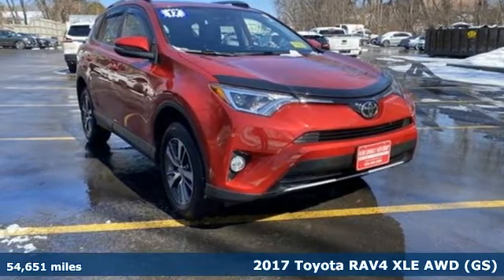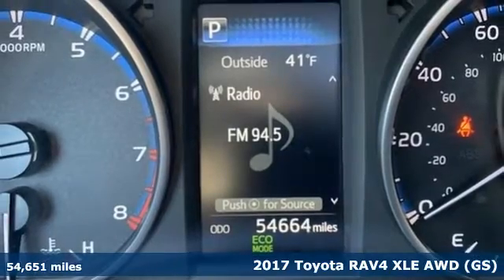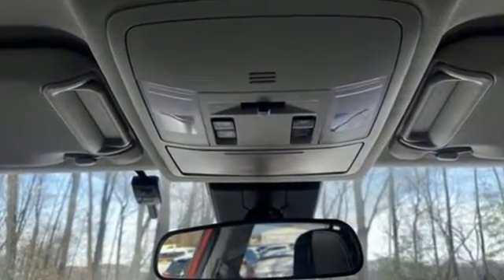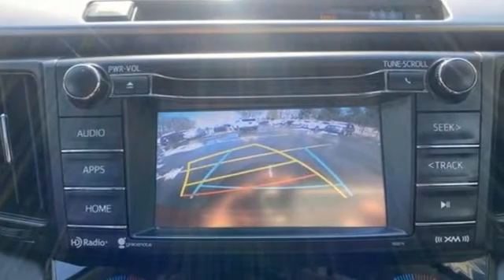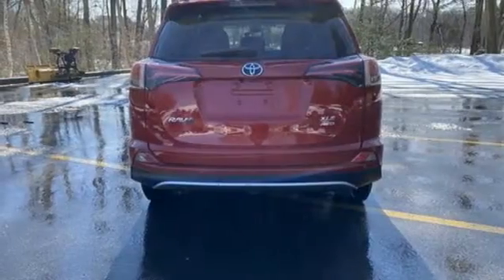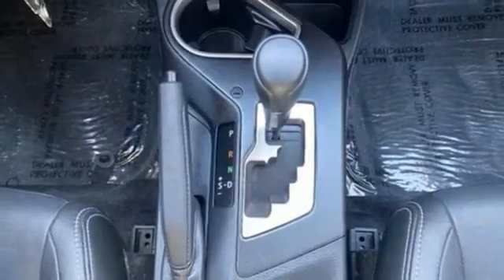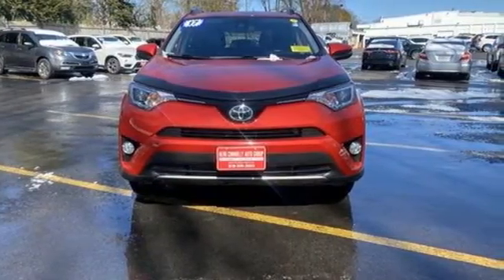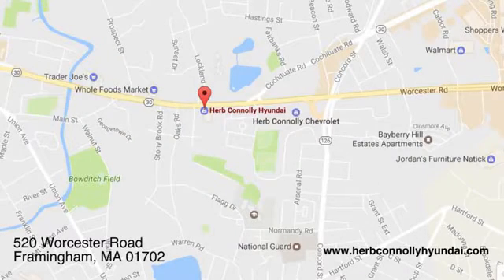Used 2017 Toyota RAV4 Framingham, MA G081023C - SOLD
Year: 2017
Make: Toyota
Model: RAV4
Trim: XLE
Engine: 4 Cylinder Engine
Transmission: 6-SPEED A/T
Color: Red
Mileage: 54651
Stock #: G081023C
VIN: JTMRFREV2HJ140135

Address:
520 Worcester Rd - Rte 9 East